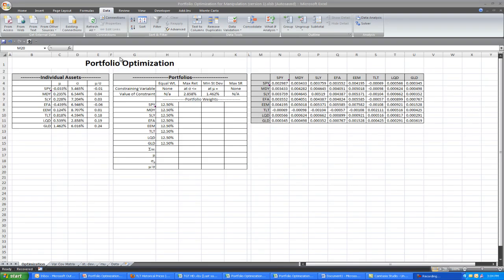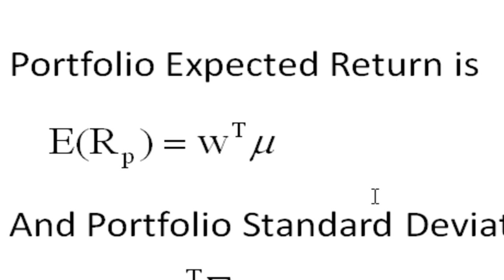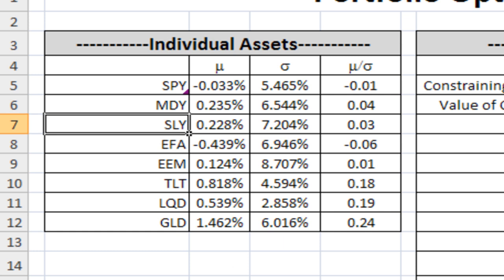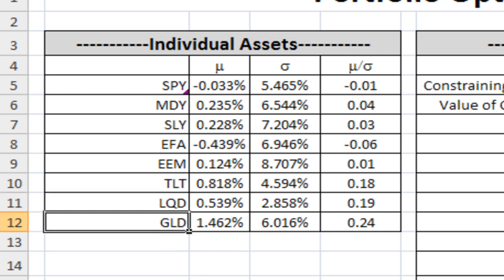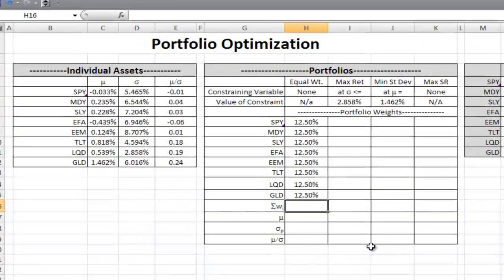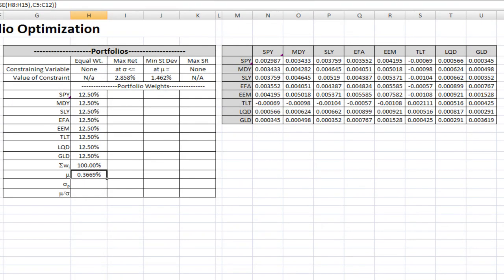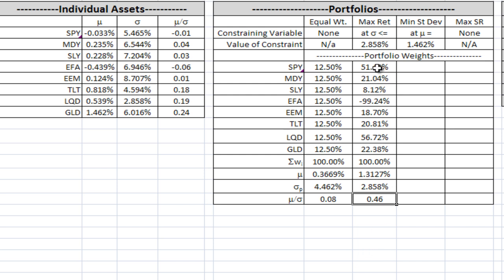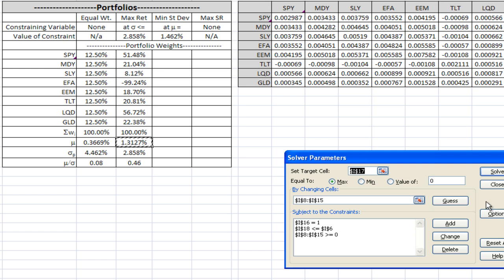Portfolio Optimization in Excel.mp4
This is a video created by Dr. Colby Wright demonstrating how to use the matrix algebra and solver functions in Excel in order to optimize the weights within a portfolio comprised of more than two assets.  Please note, this is limited to mean-variance optimization and does not consider higher moments (such as skewness and kurtosis).  This method of optimizing portfolio weights also assumes that the distribution of past returns is reflective of the distribution of future returns, which is often a tenuous assumption.